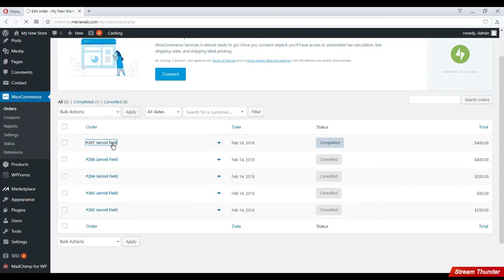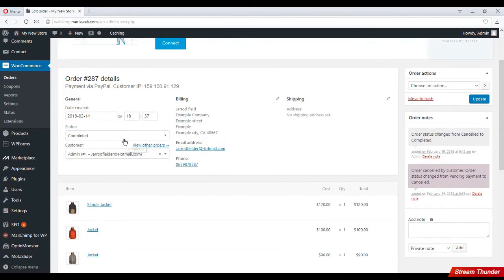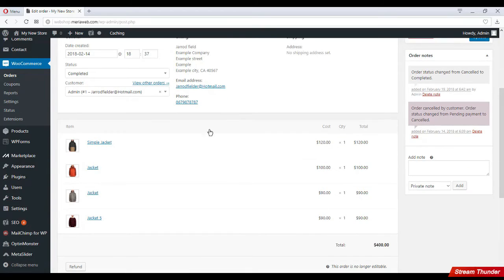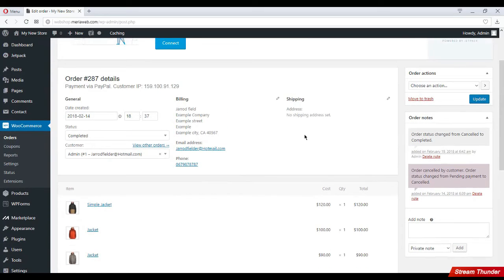19. How Manage Orders into WordPress |Ecommerce Website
Hi Friends,
This is the 19th Lesson of this course keep watching for better skill learning.